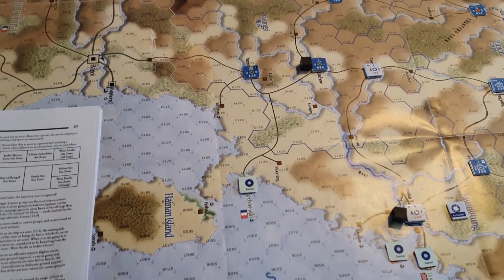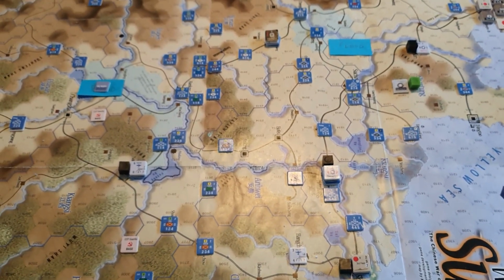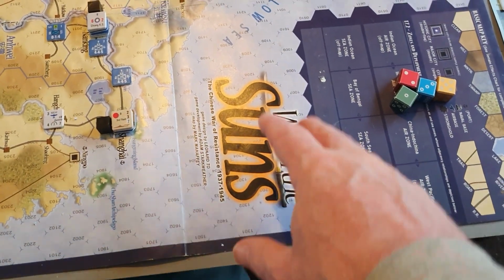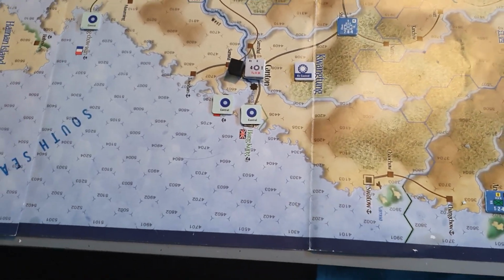War of the Suns. Chinese war of Resistance 1937-45. Rules - Naval Operations.